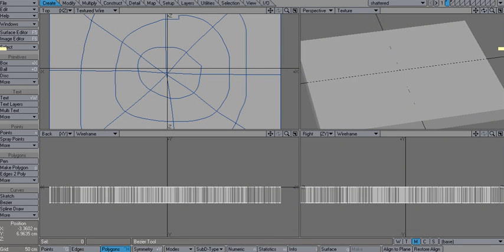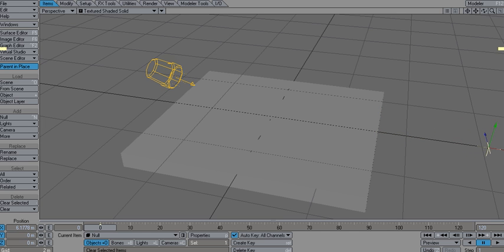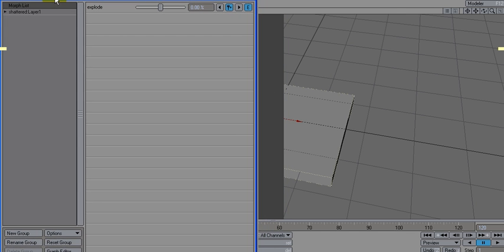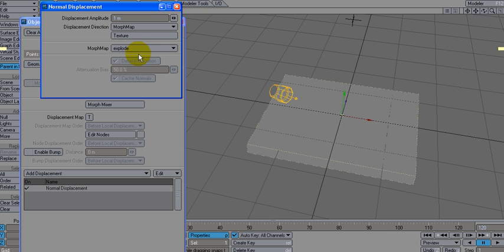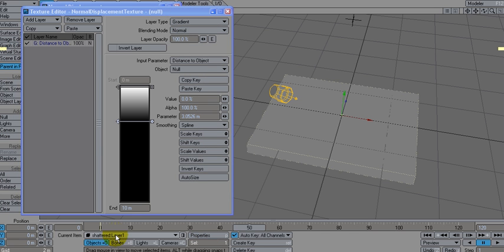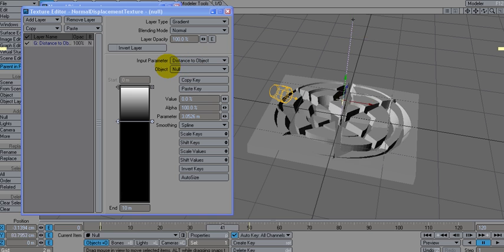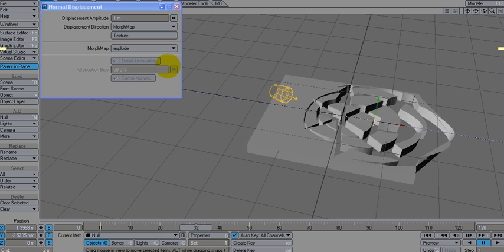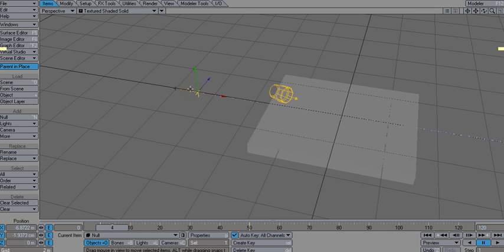TUTORIAL: Part2 - Fracturing using an Endomorph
Part 1 was fracturing the geometry without the fracture plugin. Part 2 is how to animate the fracturing using an endomorph and a gradient texture.